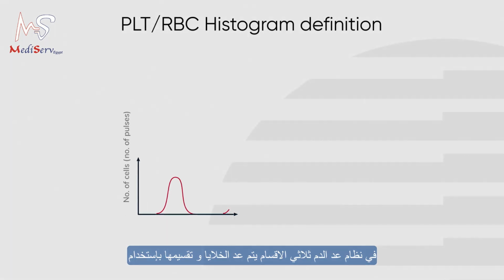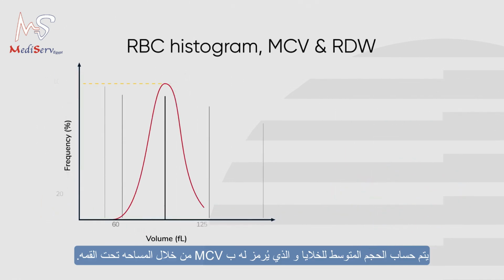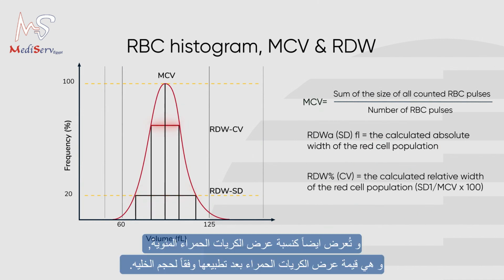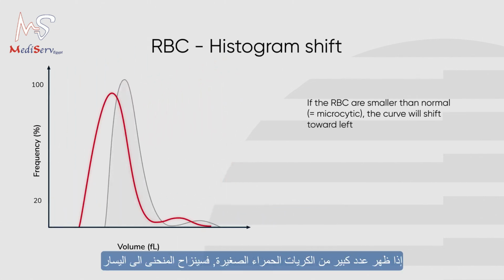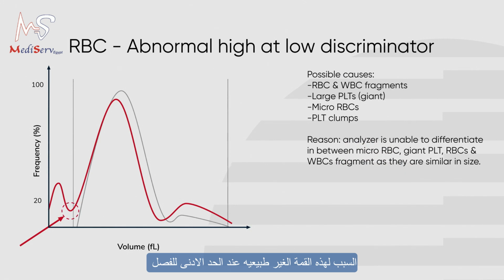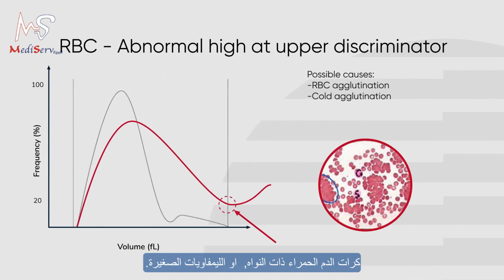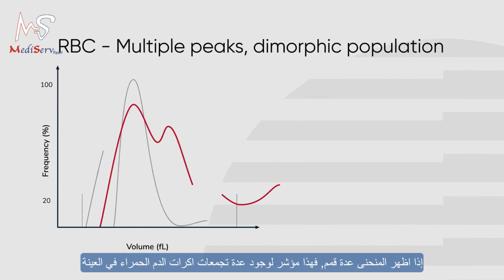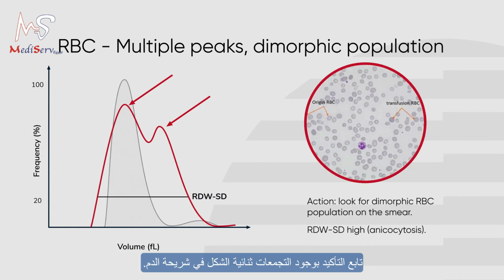Reading the curve of RBC in CBC analysis - Arabic subtitles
Understanding red blood cell parameters, histograms, and key indicators like MCV & RDW.